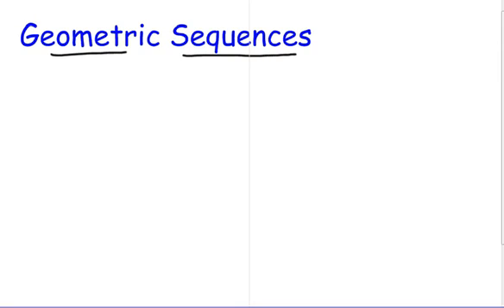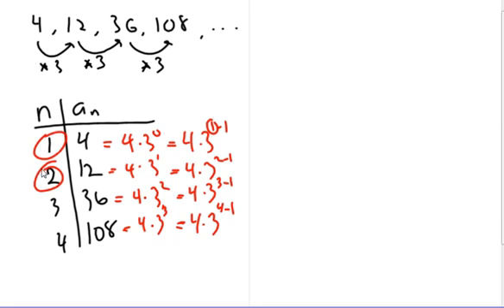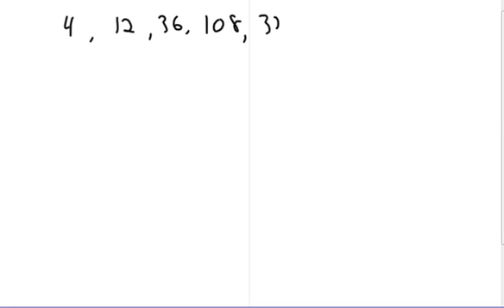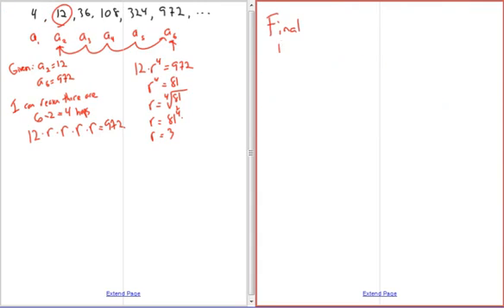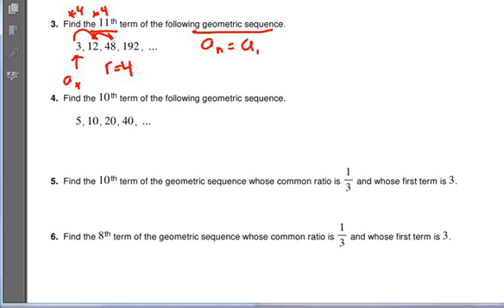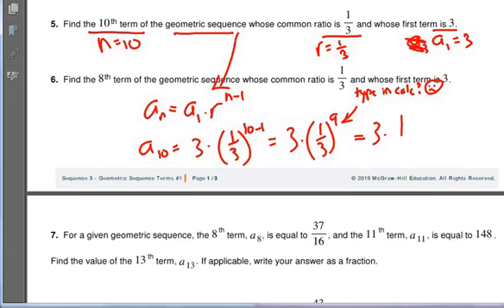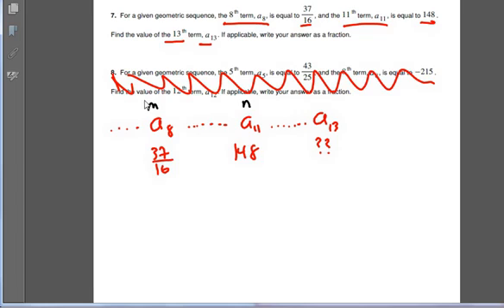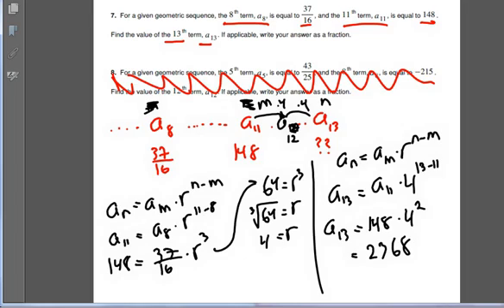Sequences 3 - Geometric Sequences